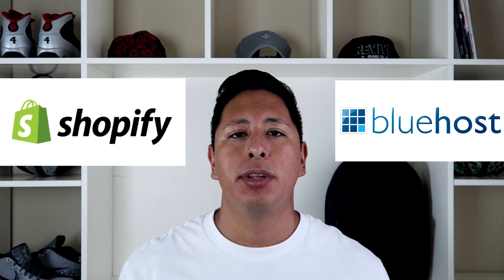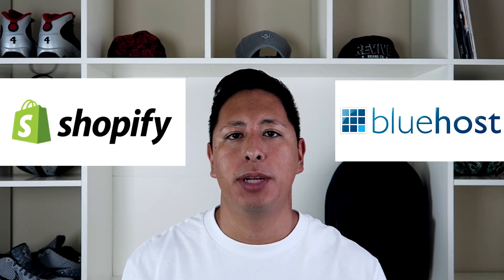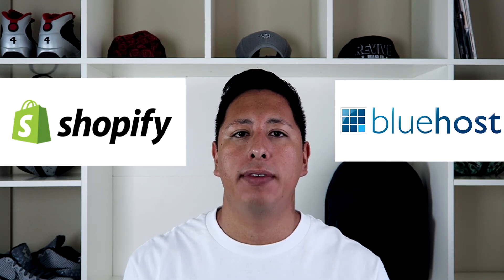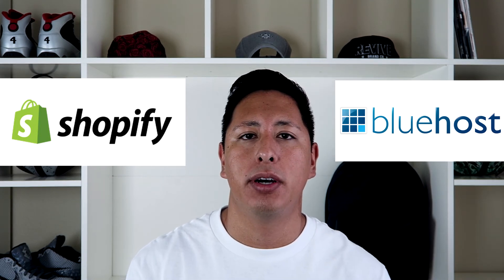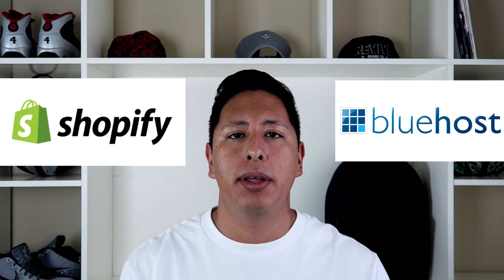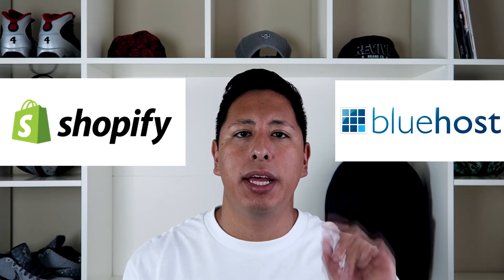How To Start A Website | Bluehost and Shopify Review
Starting a website can be confusing, there are so many options available online. In this video we compare Shopify to a platform like Bluehost where you can easily installs any wordpress theme.

As business continues to shift to online commerce, it’s important to have options to change and upgrade on a moment's notice. Both platforms give you the ability to do so, ultimately it depends on what your budget is. Always make sure you choose a mobile friendly theme that is easy to navigate so it can increase sales. Be cautious of using website firms when you are first starting out.